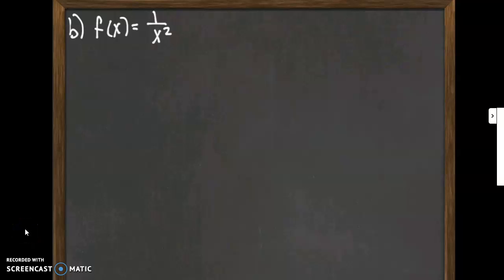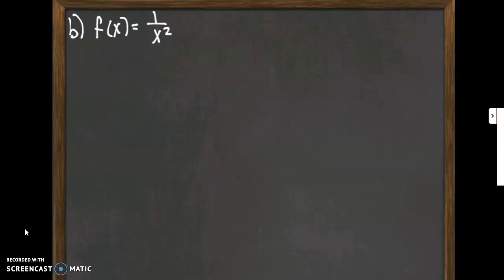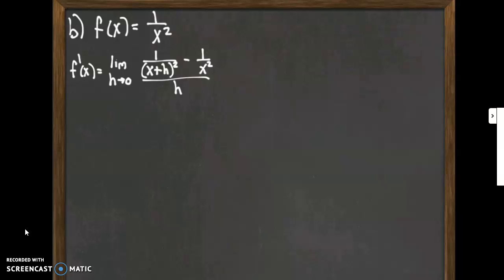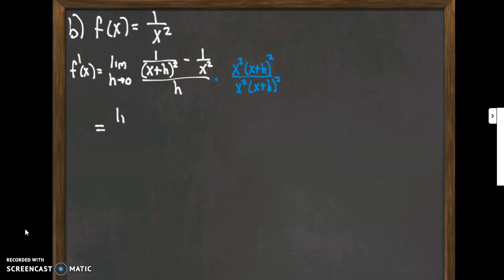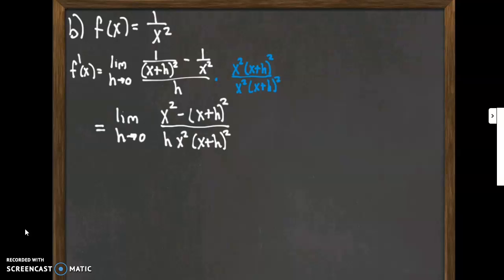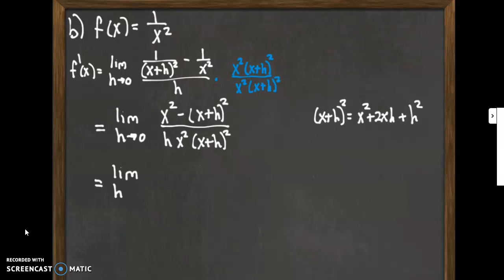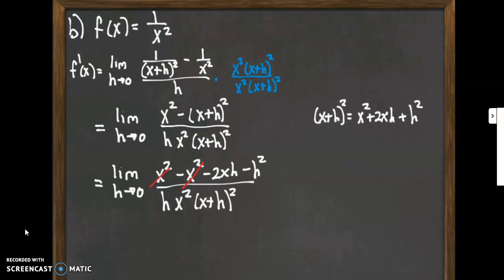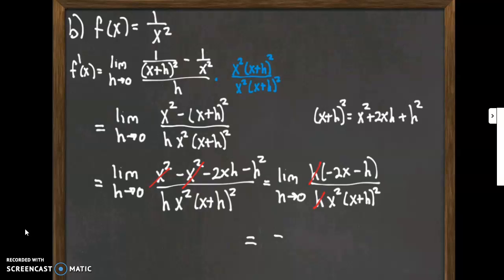Derivatives with the limit definition 2